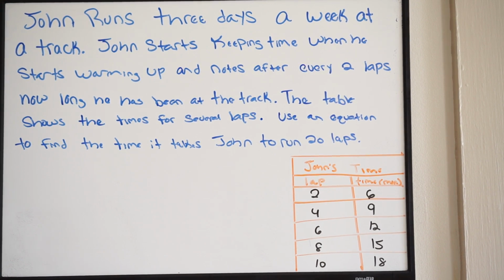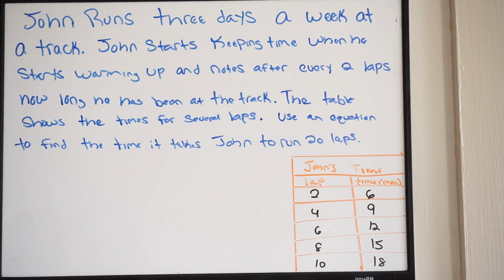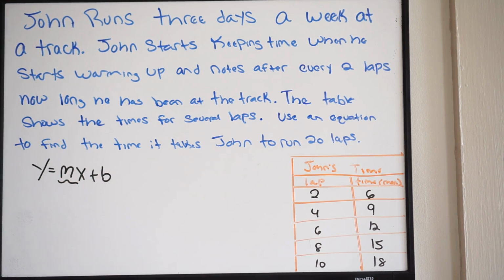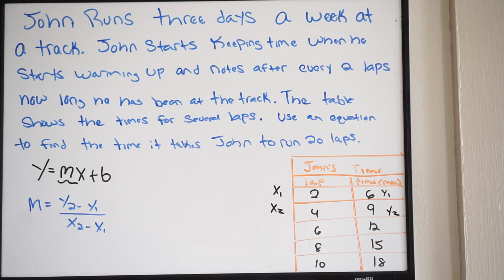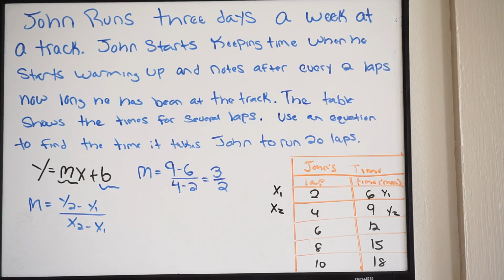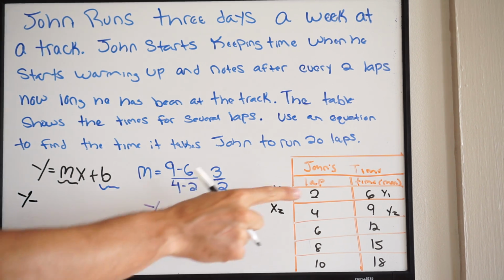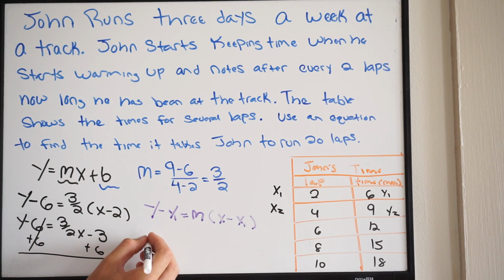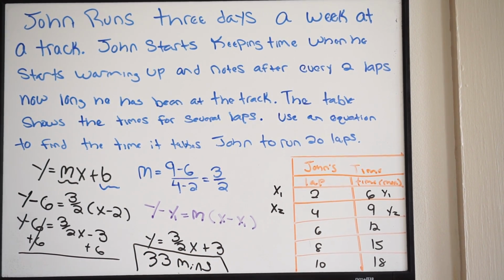Creating a Function from a Word Problem (1 of 3)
Here we talk about how to create a function from a word problem.  This is example 1 of 3.